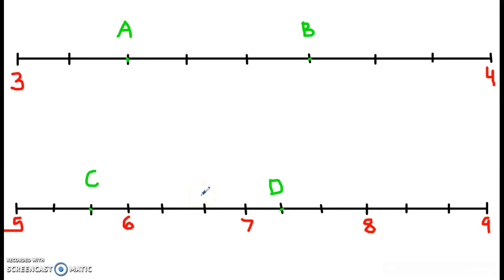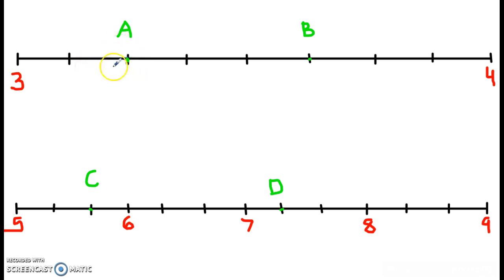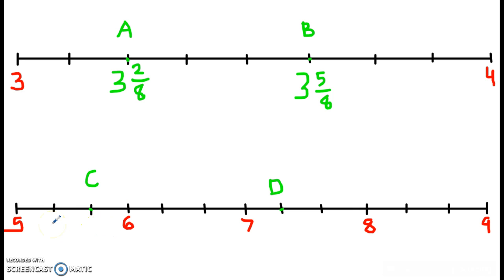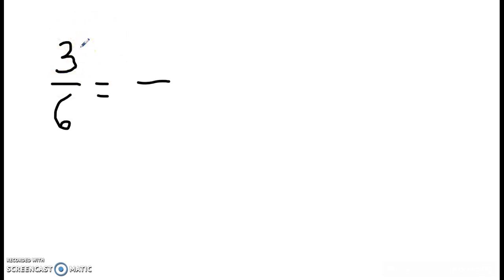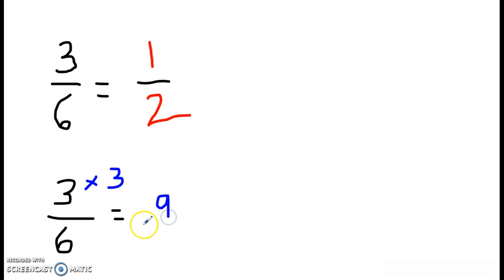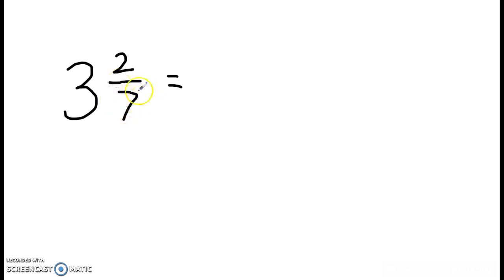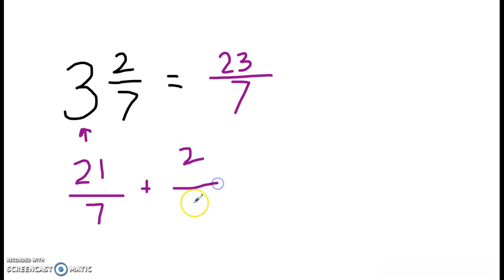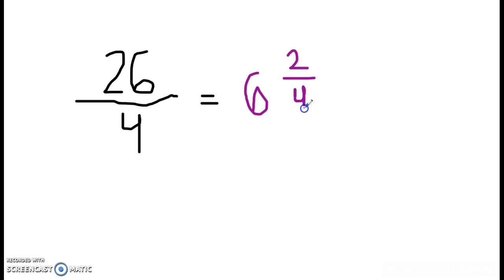Fraction Review Mr. Loshe